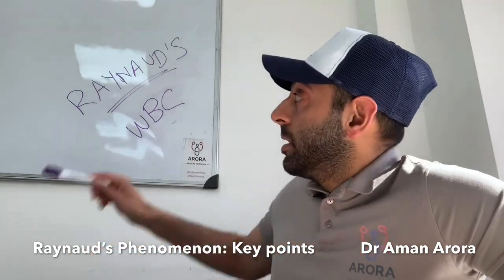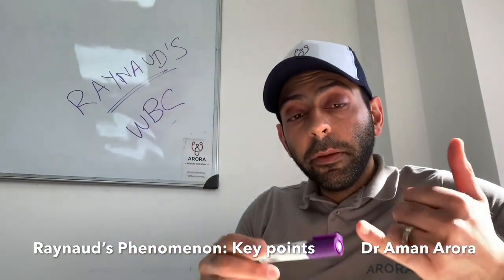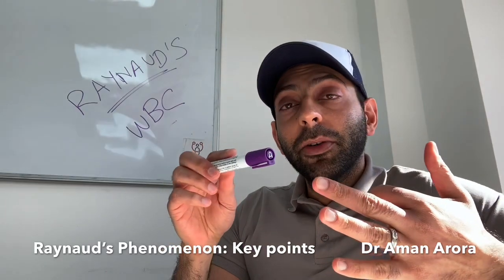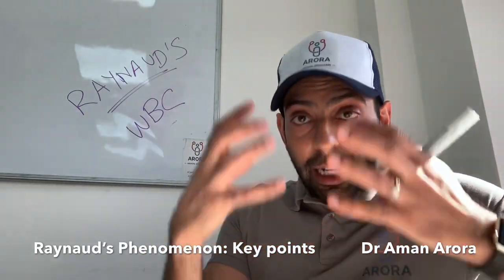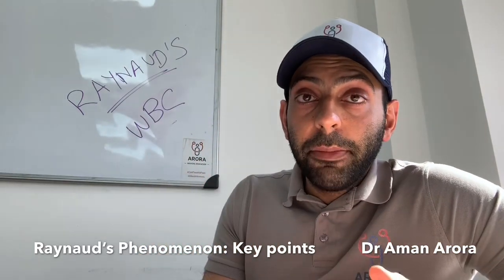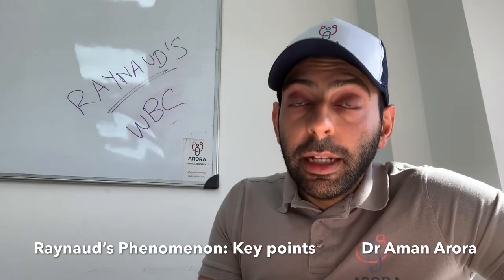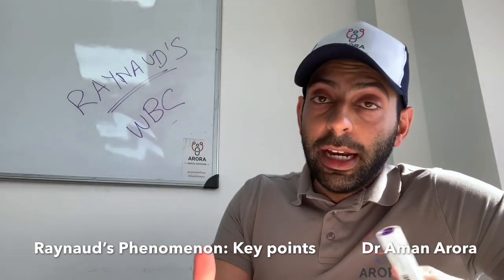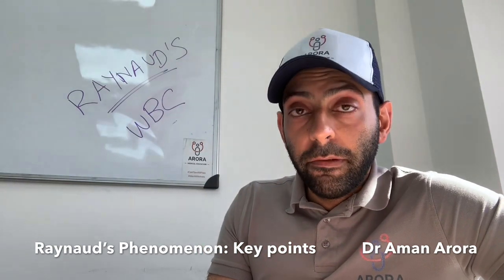Raynaud’s Phenomenon: Key points in 180 seconds